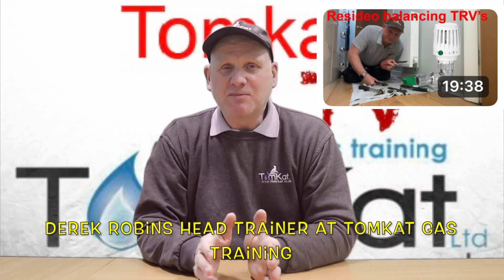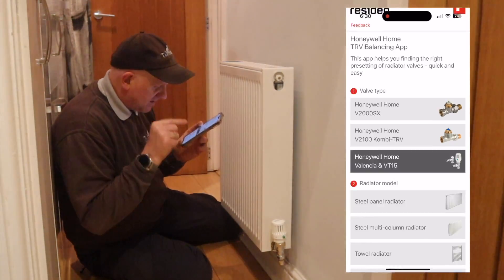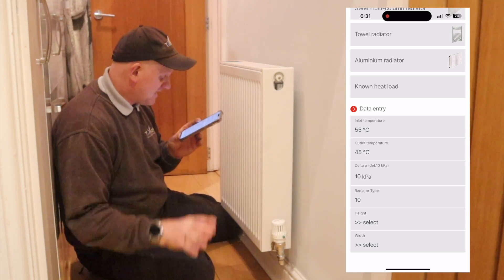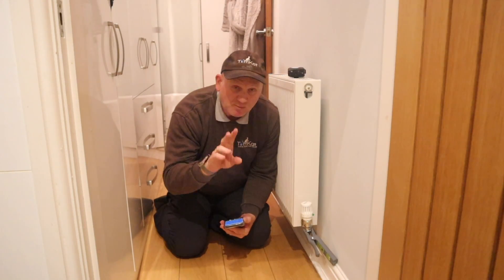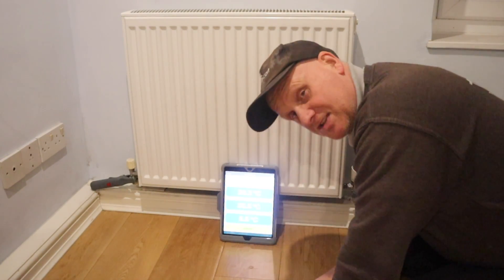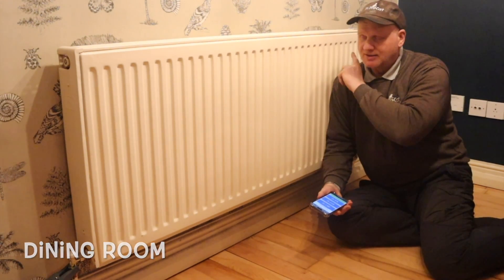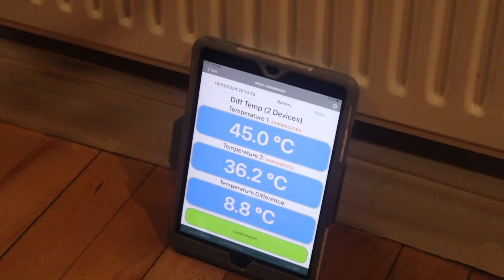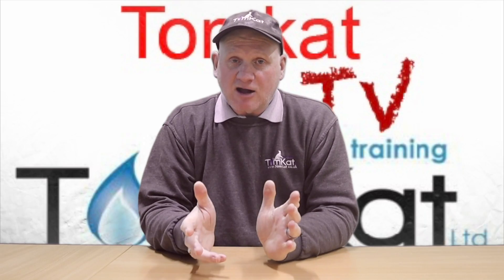Resideo Honeywell Home balancing radiator valves DO THEY ACTUALLY WORK? part 1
Derek in part 1 of seeing if the Resideo Honeywell Home balancing radiator valves actually  work, sets up an experiment at his house to see if the valves can keep a 10 degree centigrade difference between the flow and return pipes..

Link to reviewing video